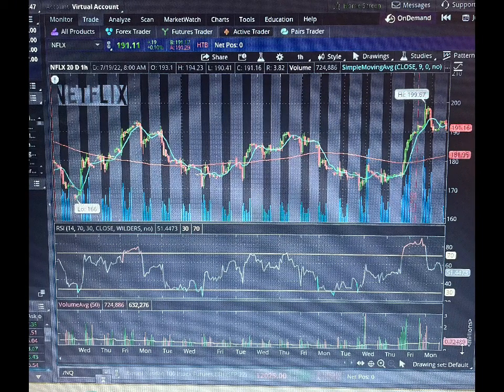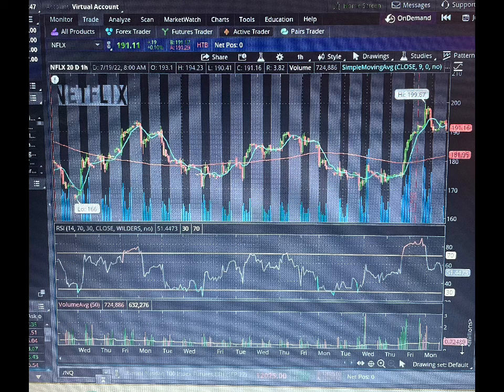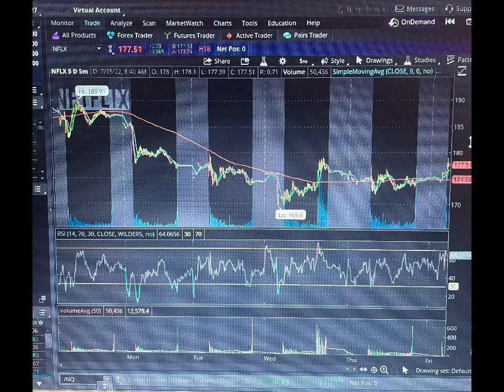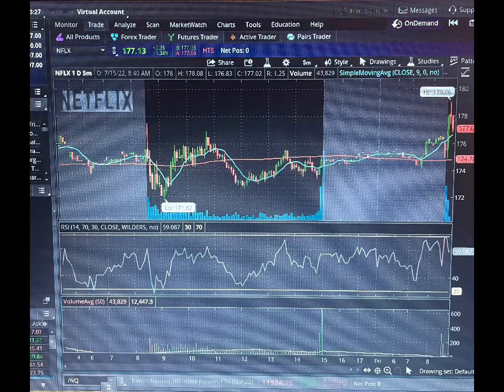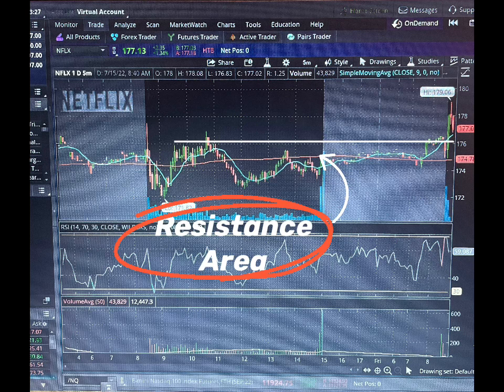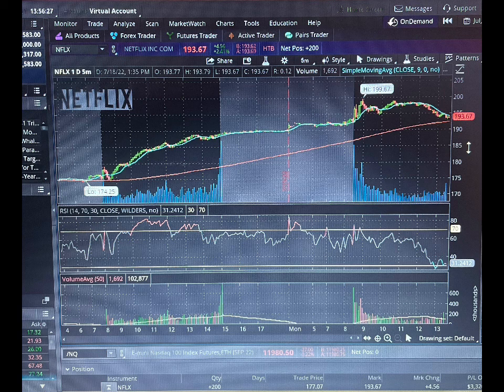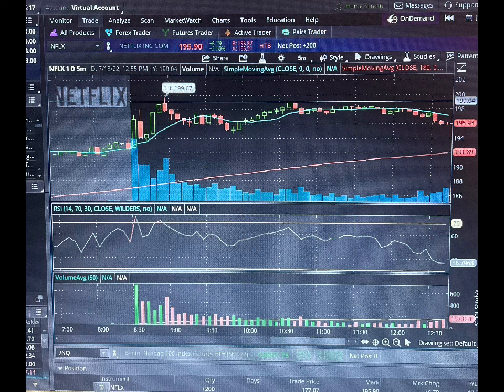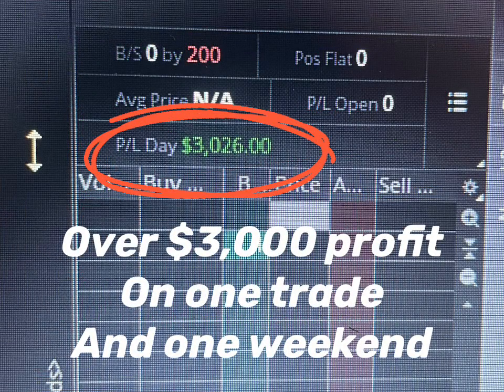I made $3,000 over the weekend, here’s how!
Review of my swing trade over the weekend that profited over $3,000!!!
Click these links to start making money!

On this channel I do not recommend anything that I have not done myself. As stated previously it is crucial before trading in the stock market to broaden your education resources and not end with one person’s personal opinions and biases.